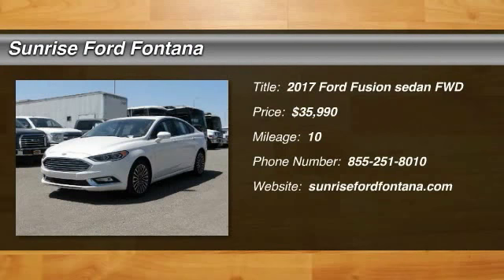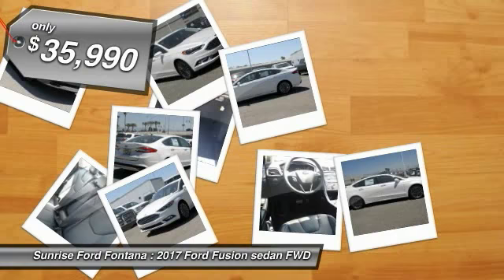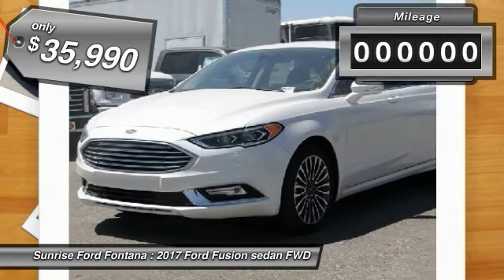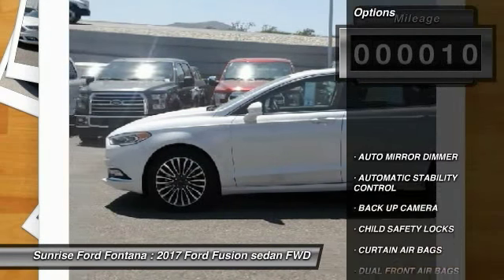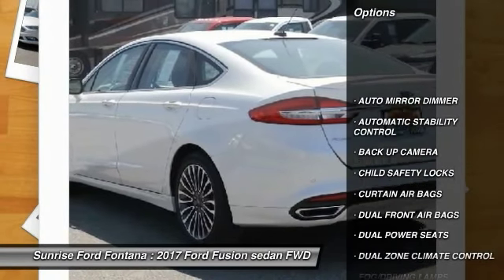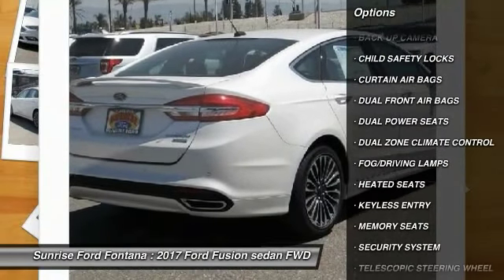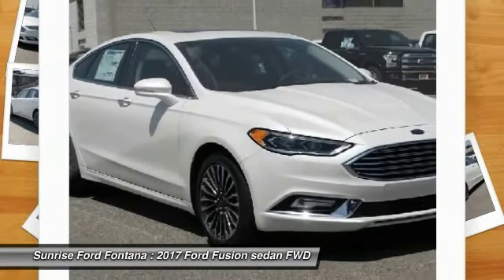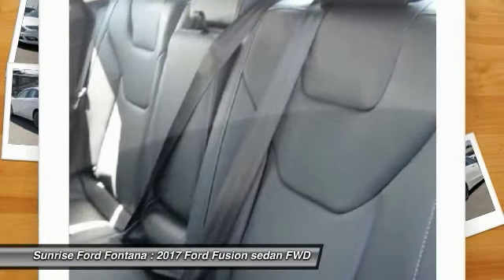2017 Ford Fusion Fontana, Chino, Norco, Moreno Valley, San Bernardino, CA FH0400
2017 Ford Fusion Titanium FWD

16005 VALLEY BLVD.

SUNRISE FORD FONTANA: PROUDLY SERVING FONTANA, CHINO, NORCO, MORENO VALLEY, SAN BERNARDINO, AND SURROUNDING SOUTHERN CALIFORNIA LOCATIONS. THIS PLATINUM WHITE 2017 Ford FUSION IS EQUIPPED WITH A ENGINE: 2.0L ECOBOOST , AUTOMATIC TRANSMISSION, AND RECEIVES AN ESTIMATED 21 City/31 Hwy MPG. FONTANA, CA 92335. FONTANA, CA  CHINO, CA  NORCO, CA  MORENO VALLEY, CA  SAN BERNARDINO, CA 2017 Ford FUSION Titanium FWD Stock #: FH0400 | VIN: 3FA6P0K98HR187507 | 2017 Ford Fusion Titanium FWD Sunrise Ford Fontana